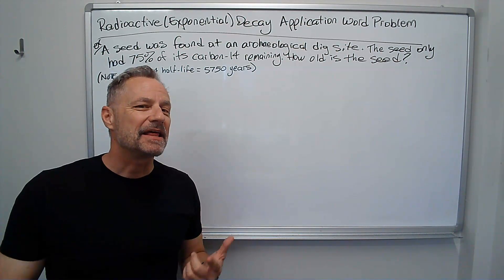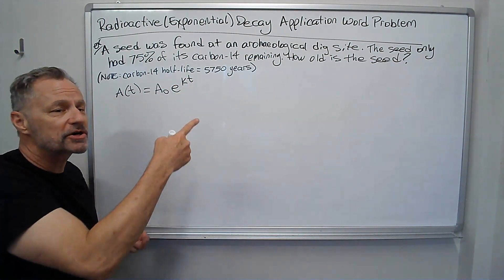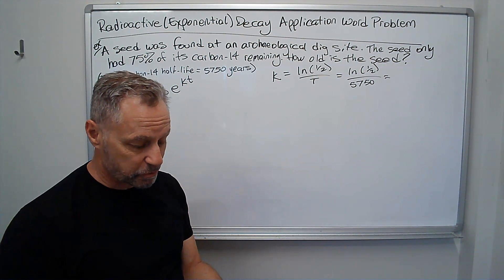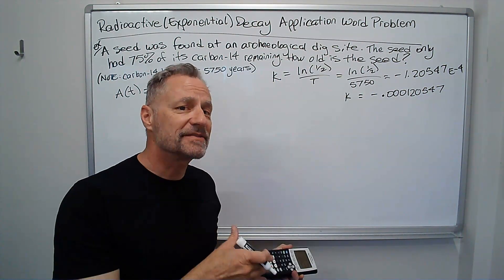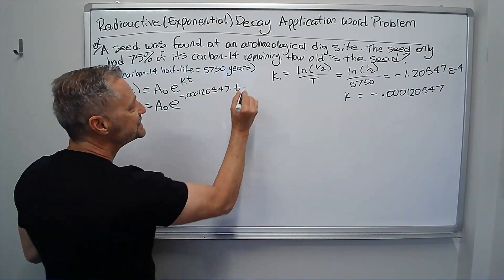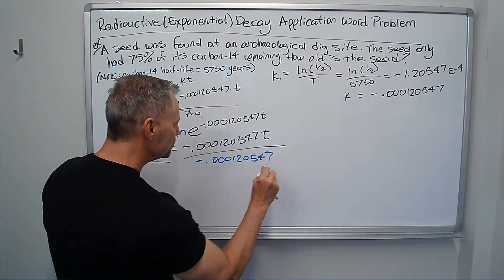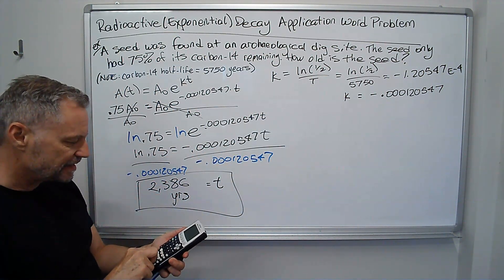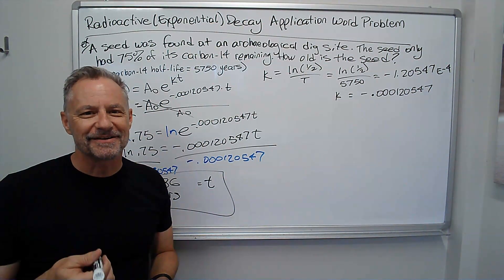Radioactive Exponential Decay Application Word Problem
Why do I solve a radioactive decay word problem? First of all we will use the exponential formula typically written as A = Aoe^kt for exponential decay. Then we need to find the rate of decay, k (use k = ln(1/2)/T if your instructor allows it). Once we have these we can typically solve the problem.

In this quick video, the concept is explained and an example problem is worked out to make the process fast, easy, and as understandable as possible.